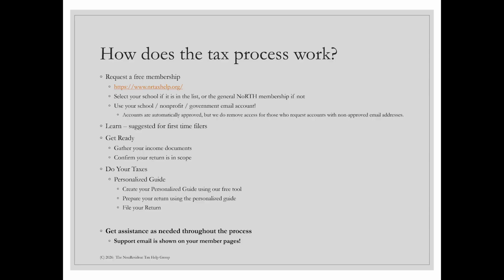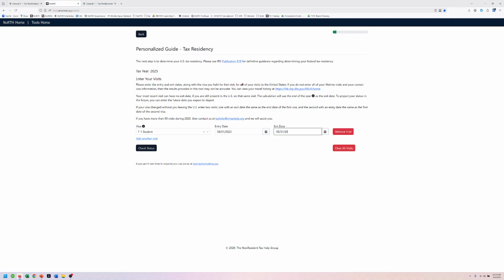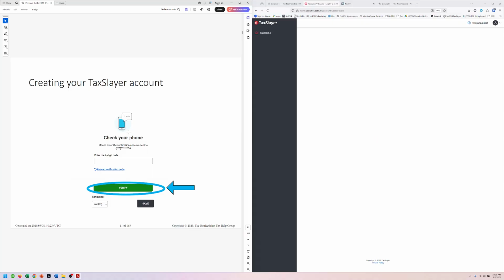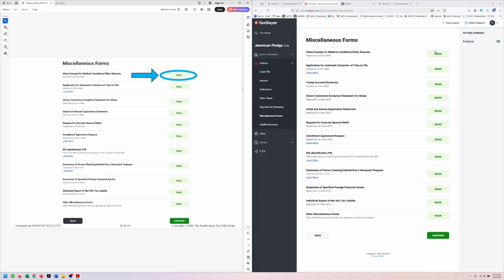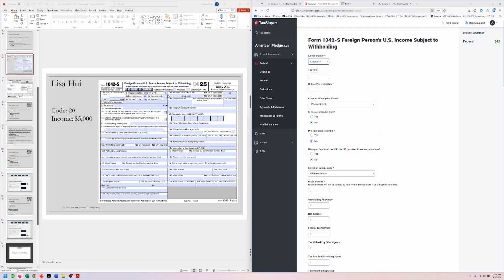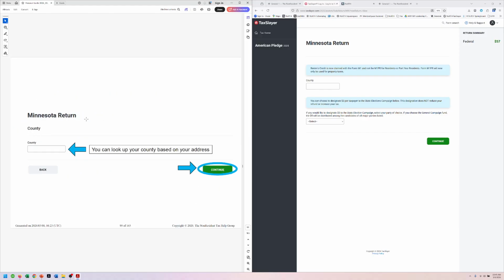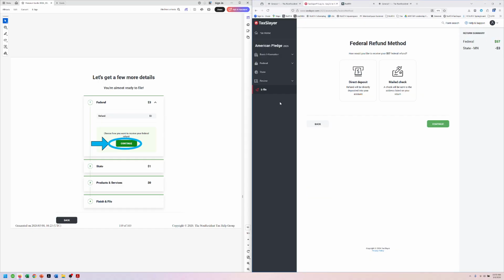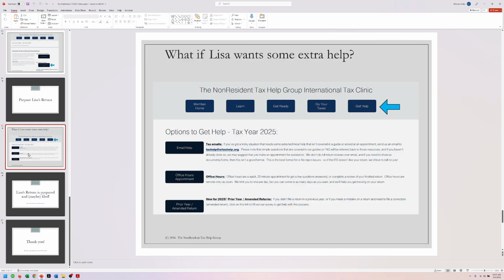NoRTH Tax Process Demo for Tax Year 2025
This video demonstrates preparing a tax year 2025 nonresident alien tax return through the NoRTH International Tax Clinic process, including using our new Personalized Guide tool.

This includes creating and utilizing our personalized guide tool to determining your federal tax residency and your tax treaty benefits, and then preparing your return using TaxSlayer and our guides.

NOTE:  You must be a member and use the software link on your member page to create your account to get free access to this software!